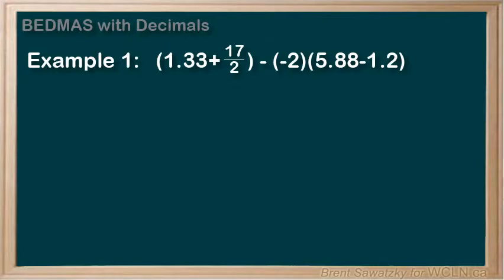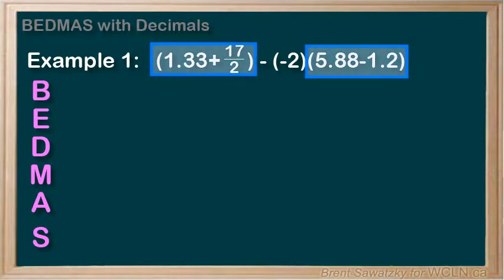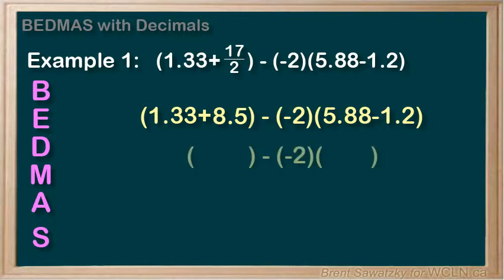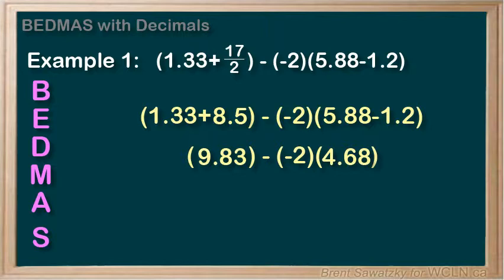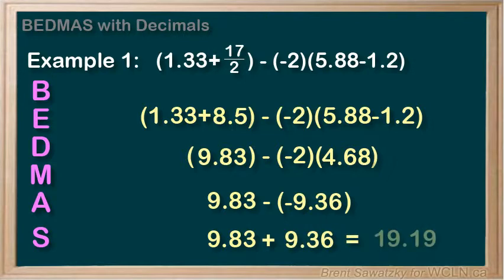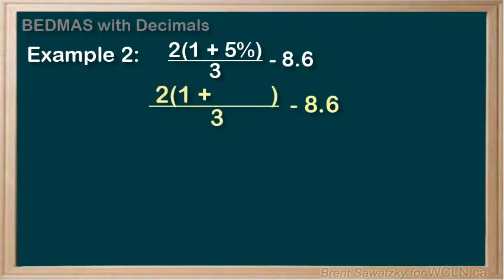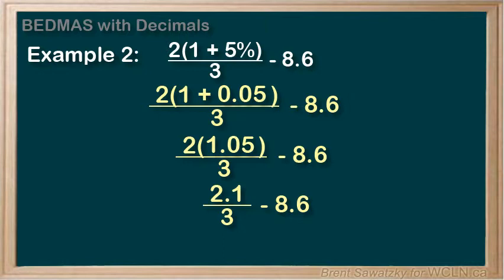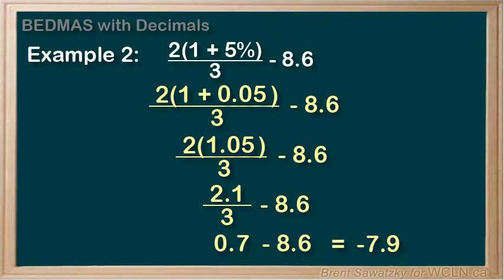WCLN - Math - BEDMAS with Decimals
Tutorial about BEDMAS (order of operation) involving decimals.